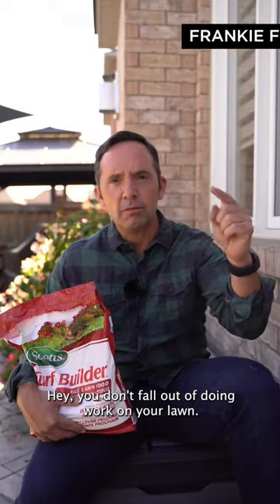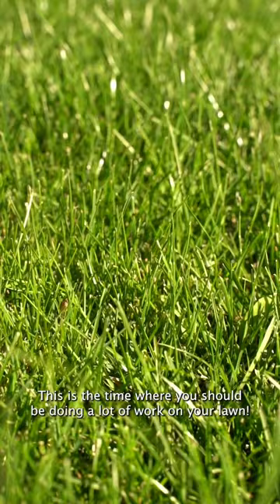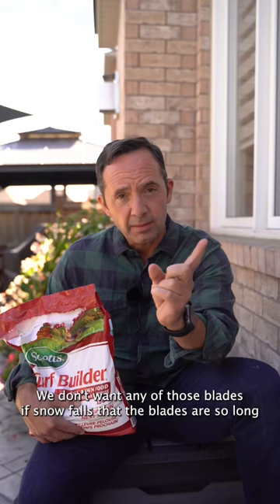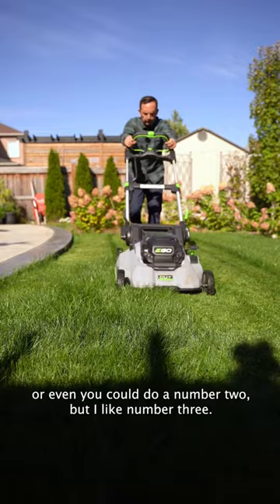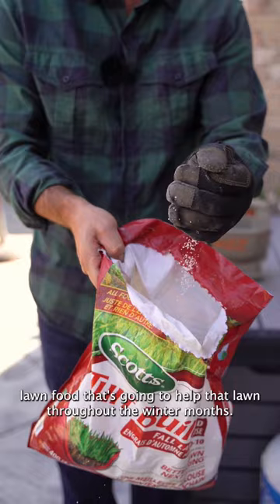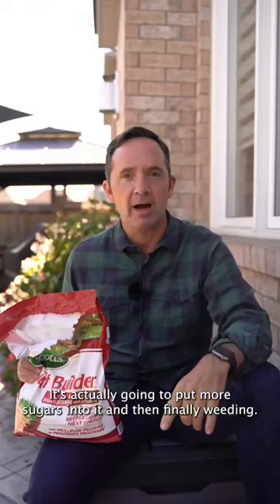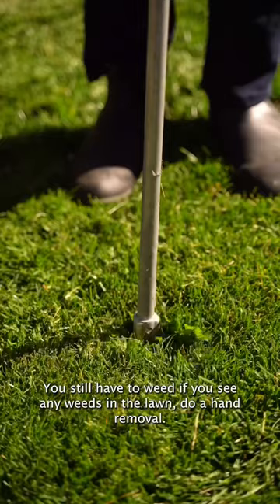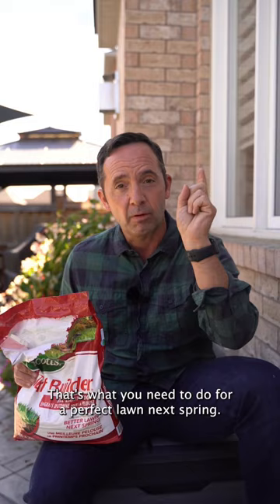5 Fall Lawn Care Tips To Do Right Now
With a bit of work this fall, you'll set yourself up for a lush, beautiful lawn next spring! Summer can be tough on lawns – if you're looking at dry, brown grass and patchy spots, don't despair. Grass will often go dormant in hot, dry conditions to protect itself. As the temperature cools and the rain returns, it will green up! Follow these lawn care tips for fall, and you'll be rewarded next spring with lush, green grass.

Test for soil compaction - If your lawn feels more like concrete underfoot than a plush carpet, it's time to aerate. Aeration removes small plugs of grass to give the roots breathing room and help them absorb water and needed nutrients. You can rent or buy or rent the equipment or hire a company to do this job for you. Once a season usually is sufficient unless you have severely compacted clay-based soil.
Top dress and overseed.

Overseeding is the secret to lush, full lawns! Thick grass means fewer weeds. Early fall is the perfect time for seeding grass – the temperature is dropping, the soil is still warm, and you have a good chance of rain. Use top-quality soil, a mixed grass seed, and a fall fertilizer for the best results. Try an all-in-one product like Scotts EZ Seed for smaller patches.
Fertilize.

Fertilize your lawn this fall to ensure it has nutrients through the winter to minimize damage and give it a strong start in the spring. Look for a high-nitrogen fertilizer designed for fall, like Scotts Turf Builder Fall Lawn Food. Use a spreader to ensure even application, and be sure to fill it on the patio or a driveway to avoid spilling on the grass - too much in one spot will burn. Give the grass a good watering after application to help the fertilizer move down to the roots. And be sure to sweep up any extra so nothing washes away into local waterways.
Give at least 1” of water per week.

If we are having a rainy fall and consistent precipitation isn't in the forecast, feel free to pack up the hose! But if conditions are dry, continue to water your lawn regularly until the snow flies or temperatures drop. Once we're below zero, turn off your outside water pipes so they don't freeze.
Rake those leaves.

While the kids may enjoy jumping into the big leaf pile, thick matted leaves aren’t healthy for your grass. They block out sun and oxygen and can kill your lawn. Be sure to get out there and clear your grass regularly when the leaves are falling.
With these fall lawn care tips, you can tuck your grass in for the winter and set it up for a healthy spring!

Frankie is a four-time best selling author, consultant, garden writer, social media strategist, philanthropist and probably is favourite role and father of two boys.  Frankie’s family runs one of the largest combined greenhouse/garden centre operations in Ontario and he still remains active in the business.